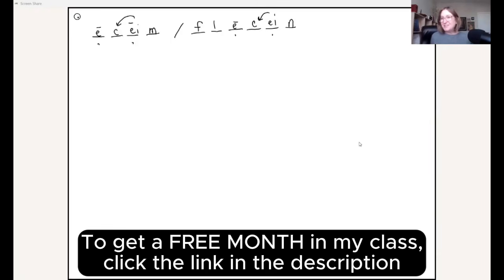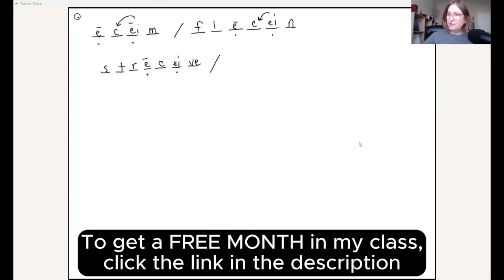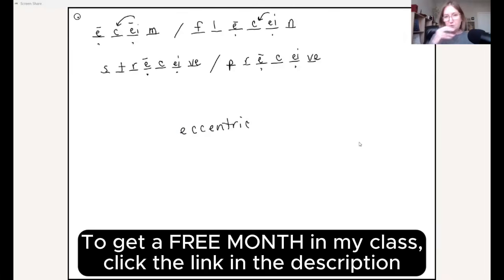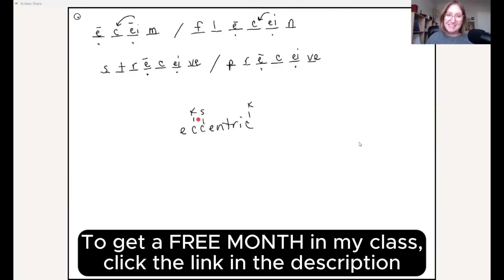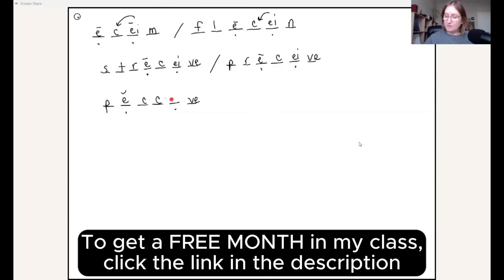Spelling Help for Adults – EI | Learn Reading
In this spelling lesson, your child will learn what EI says when it is found in a word. We’ll explore this rule, with clear examples, and practice applying this rule right away. This lesson is designed to help students spell with greater accuracy and confidence.